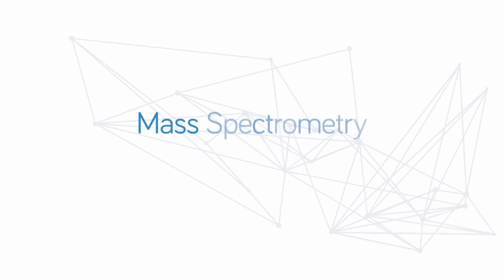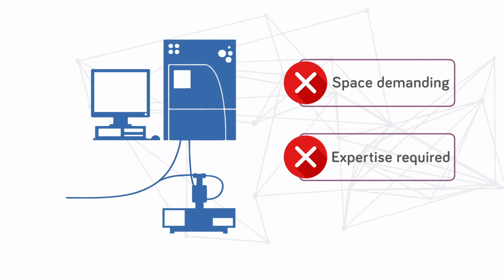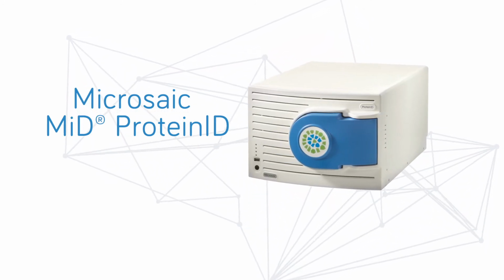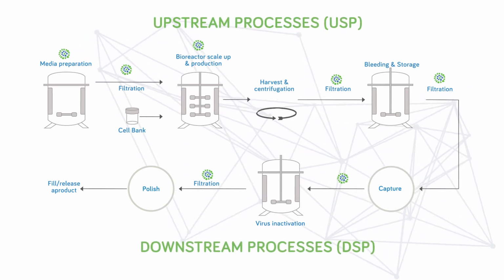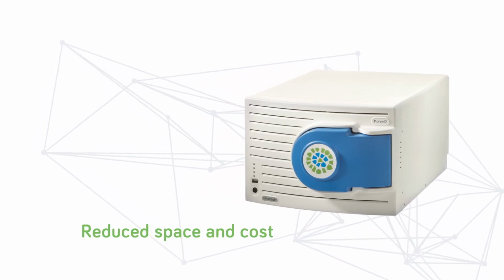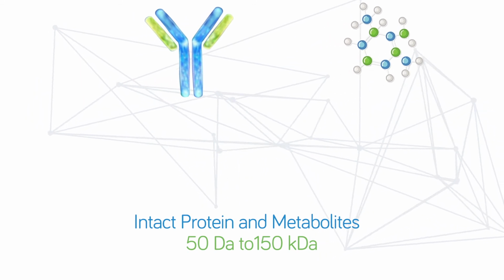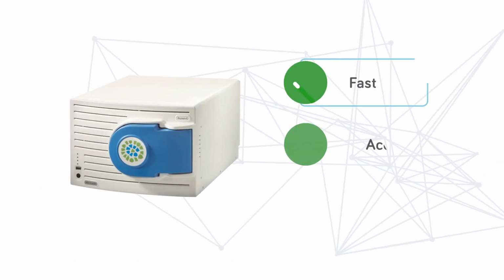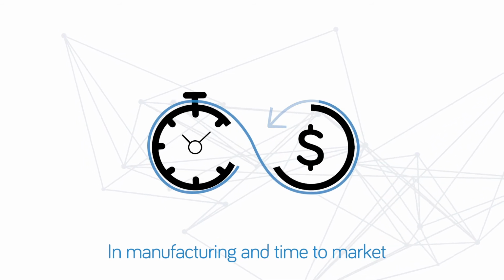Microsaic MiD® Protein ID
The MiD® Protein ID miniaturised mass spectrometer allows you to mass ID your protein. Now you can verify your target protein through the whole bioprocess from cell train to bioreactor to capture to fill.

Our MiD systems offer a one box solution for mass spectrometry (MS) detection. With no floor pump ever needed, it can be installed where no other mass spectrometer can be easily deployed, all while retaining the performance of a conventional mass spectrometer system.

Our ProteinID system was listed in the Top 15 innovations of 2018 in The Analytical Scientist Innovation Awards. Judged by a panel of experts, the awards commend instruments and technologies that are likely to have a significant impact across the analytical sciences.